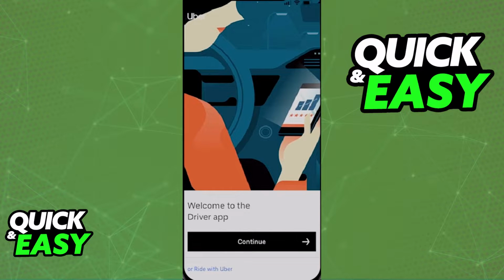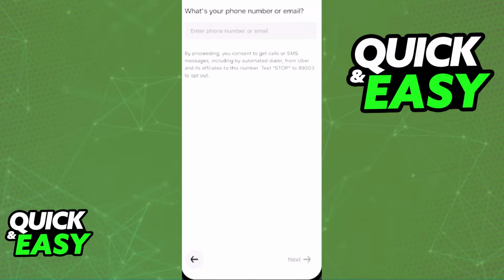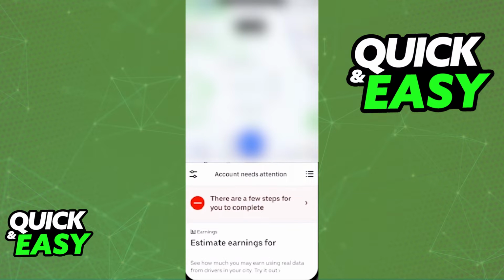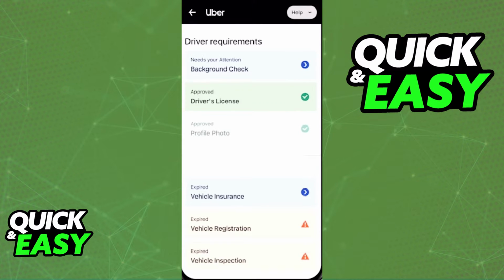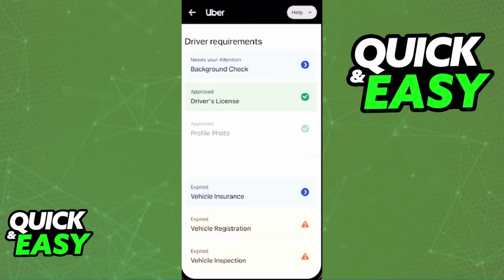How To Make Uber Eats Driver Account in Australia (EASY!)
In this video I will show you how to make uber eats driver account in australia.

I hope I have helped you with the video!